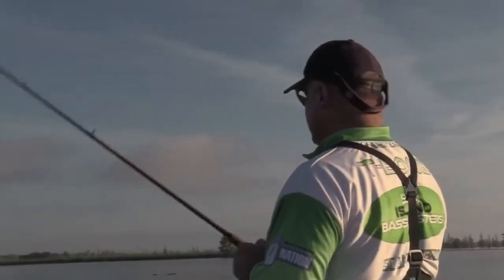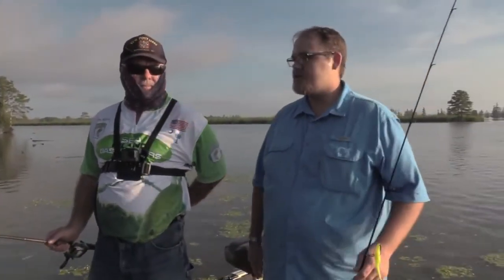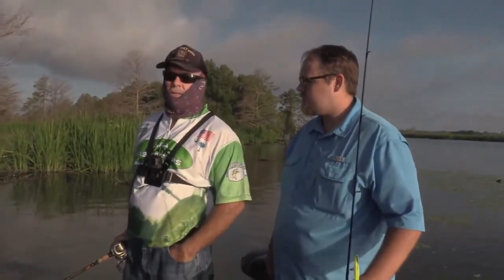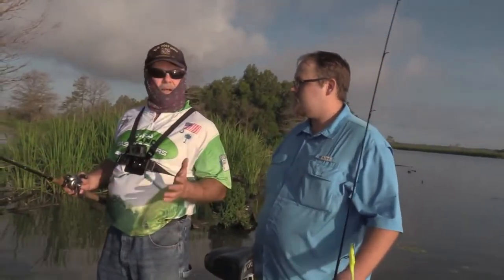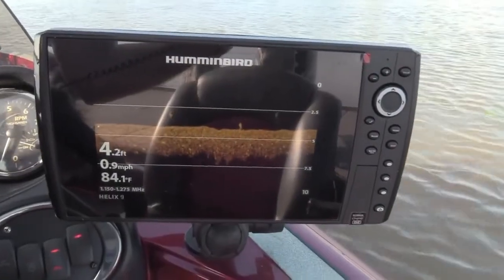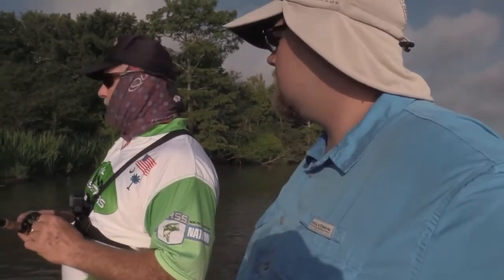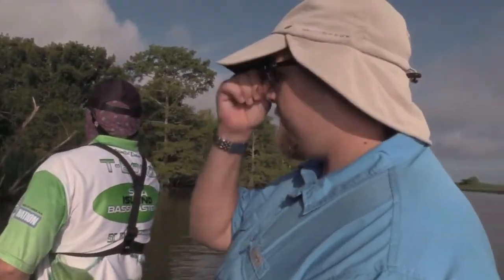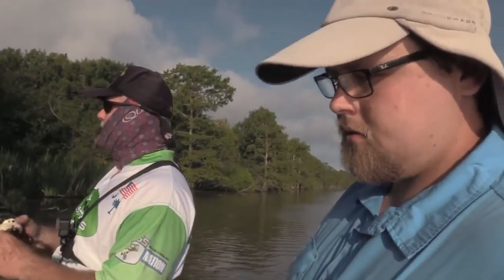Santee Bass Fishing with Mark Davis and Catch & Release Nation (remastered)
Folks ! Check out this show with Catch and Release Nation that Producer Mark Davis filmed while on Santee Cooper in South Carolina Bass fishing with Billy Ward and don't forget to watch all our full length shows on our Roku Channel /Outdoor Adventures Channel

Full Length Shows available on Video on Demand at ROKU
Roku/Outdoor Adventures Channel/Carolina Outdoor Adventures TV

bass,b.a.s.s.,fishing,bass fishing,bassmaster,bass elite,bassmaster elite series